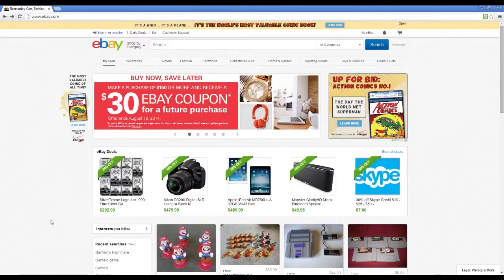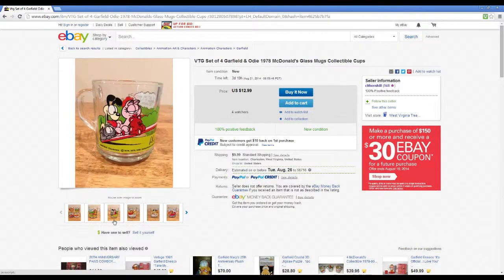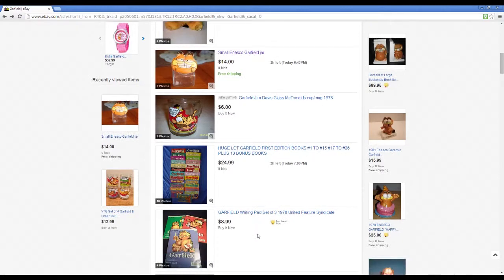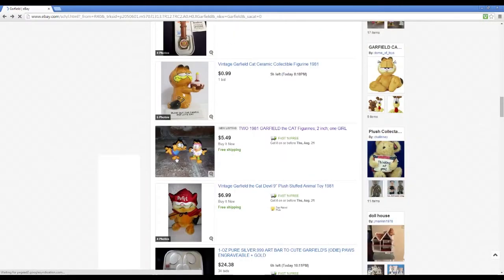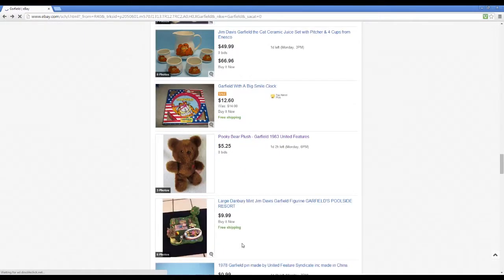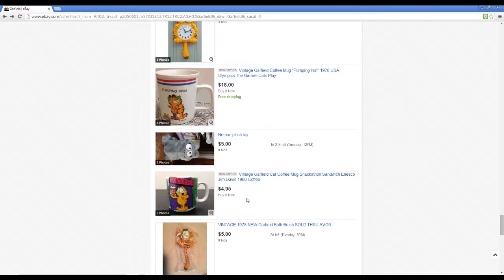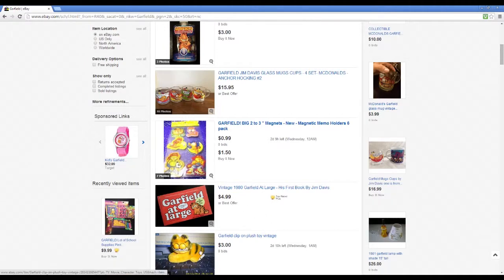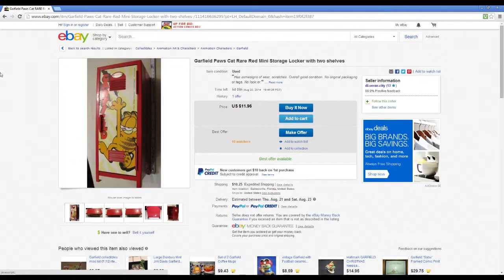eBay can be Garfield ** Fat Cat Extravaganza!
A rush of junk, the watery banks of the river Trinket. Perhaps it is the uselessness of an item that makes it valuable.